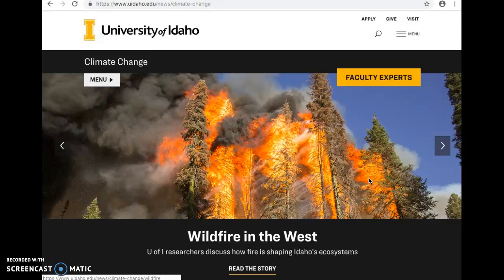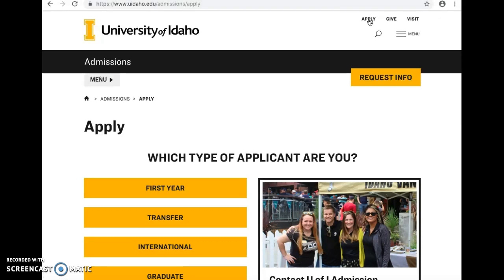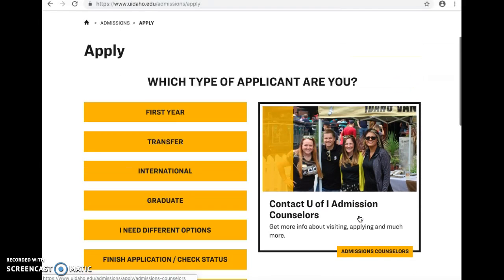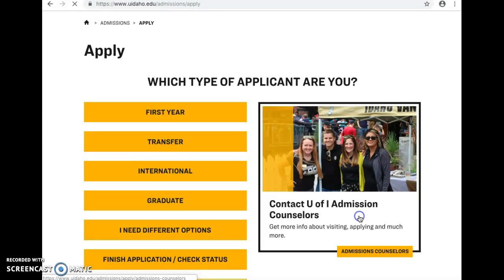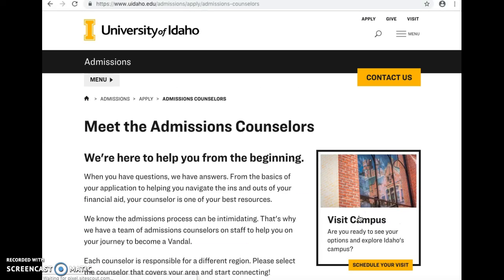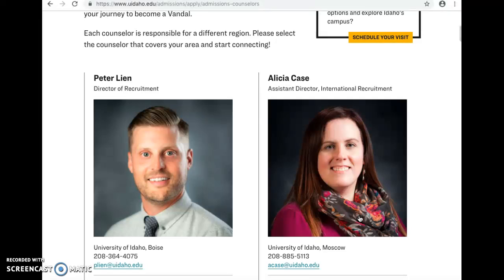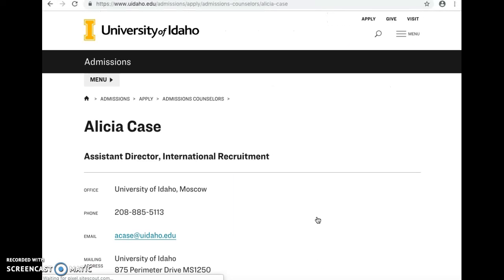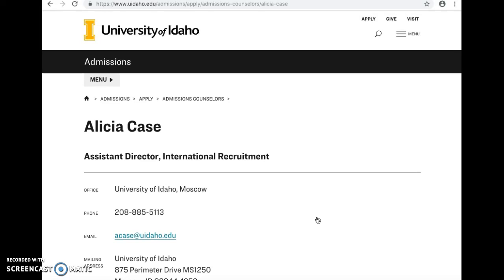Screencast UI webpage findings